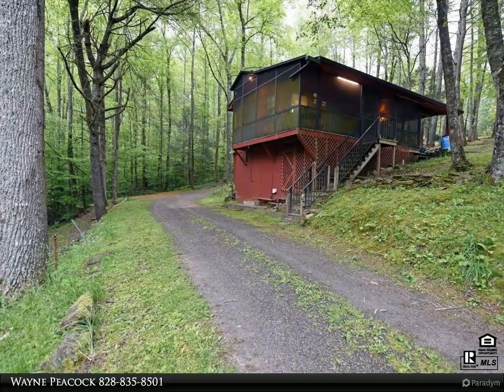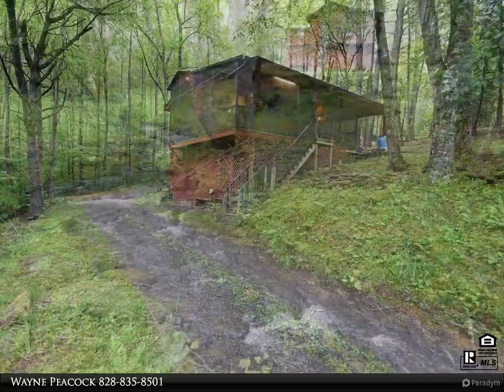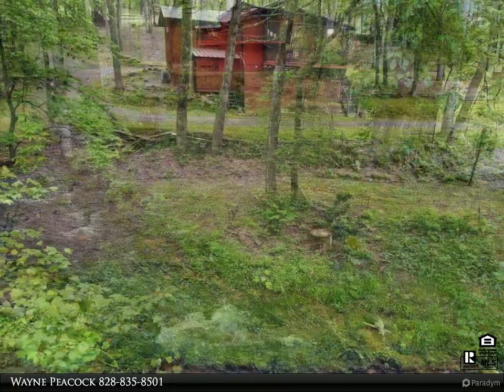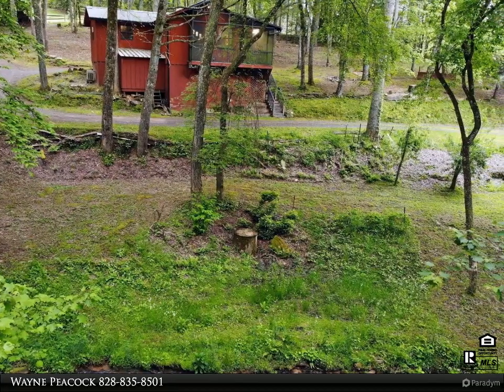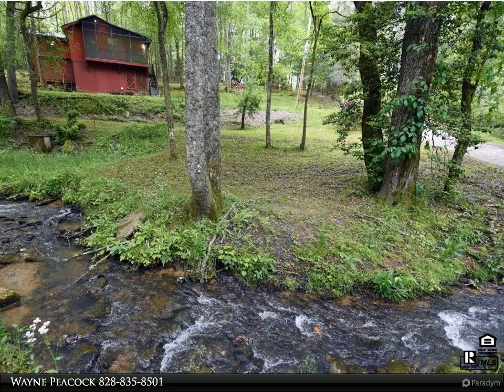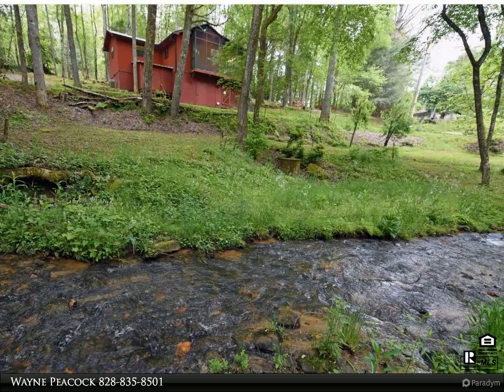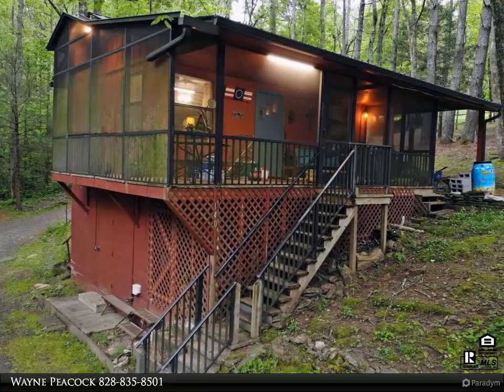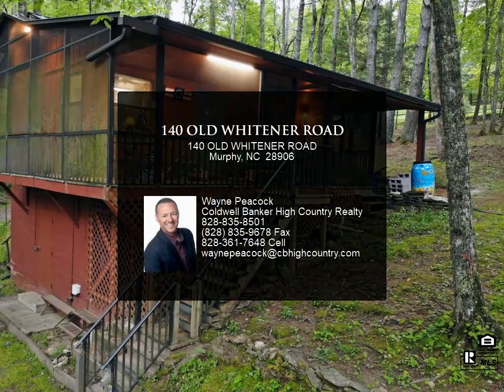140 OLD WHITENER ROAD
QUAINT GET-A-WAY CABIN ready for you to move in! Beautiful wooded, gently sloping, setting for you to relax for a weekend, or make a permanent move. Sounds of the creek ease away your cares as you enjoy sitting on the screened porch any time of day or night! Charming interior has newly installed commercial grade vinyl flooring throughout. Nice size master bedroom accommodates a king size bed! Easy access year round and lots of parking for guests or your RV. Attached carport provides single level access. Lots of storage in the laundry area located in the basement PLUS a secondary storage on rear of home. Raised bed gardens in place for you to cultivate your green thumb!

1 full bath

Wayne Peacock
Coldwell Banker High Country Realty